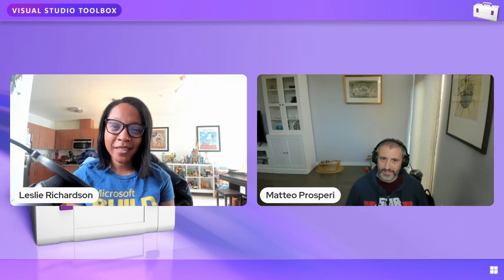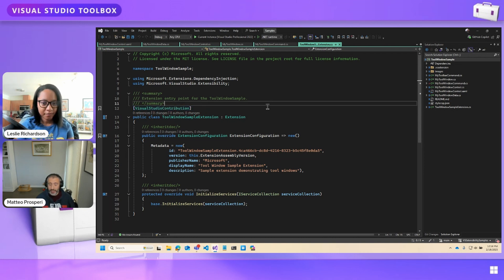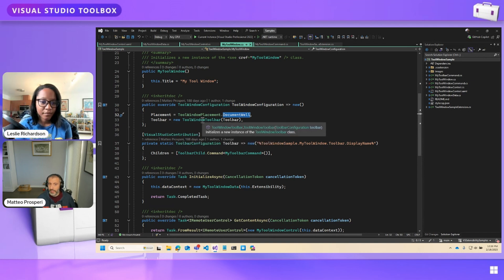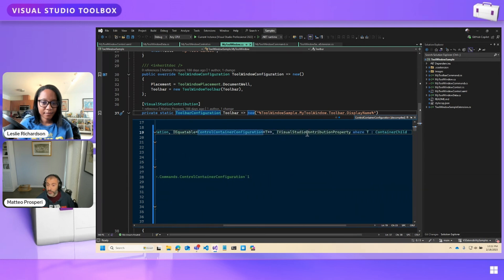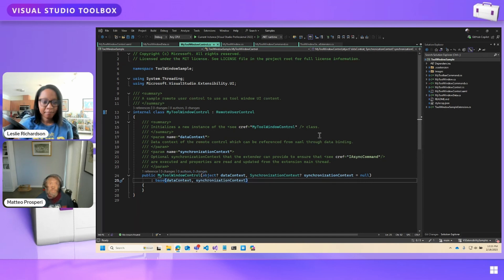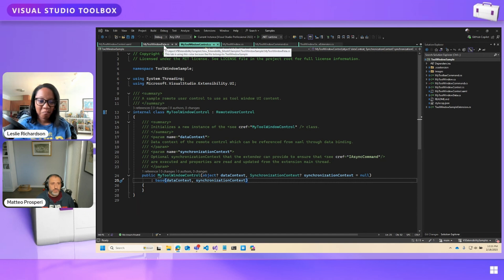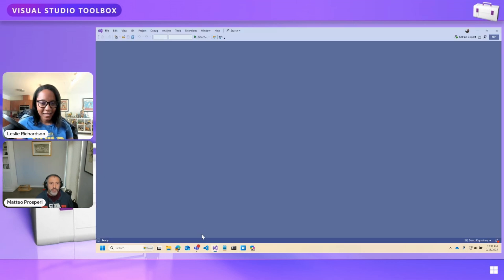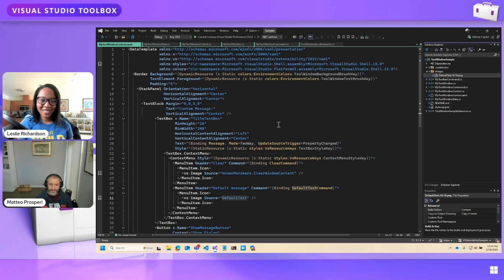Extending Visual Studio - Adding a New Tool Window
Matteo Prosperi of the Visual Studio extensibility team showcases the API for extending tool windows using the new, out-of-process extensibility model.

⌚ Chapters:
00:00 Introduction
02:00 Walkthrough of the Tool Window sample
03:45 Configuring the extension
04:30 Configuring the tool window
04:45 Using the VisualStudioContribution attribute
06:00 Initializing the tool window and getting content
07:25 Configuring the remote user control used as the tool window
09:30 Setting the data context for the tool window
11:05 Exploring the XAML that defines the tool window control
14:10 Running the extension
15:25 Wrap-up